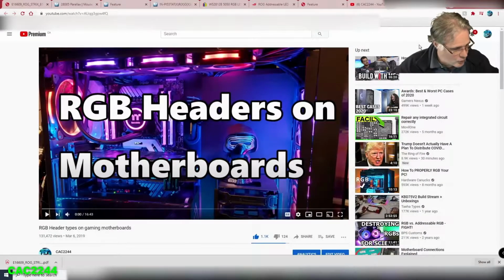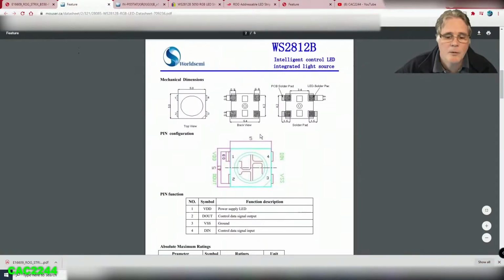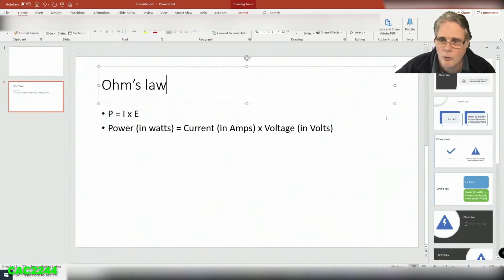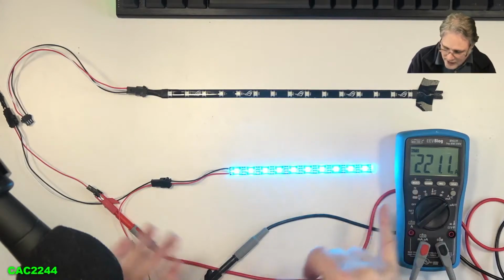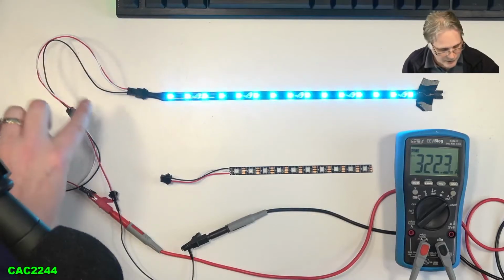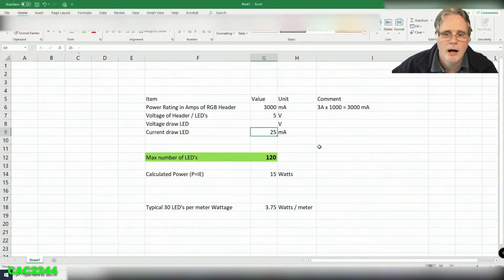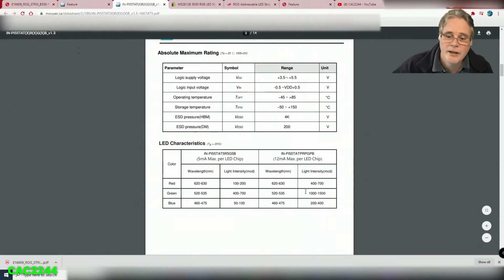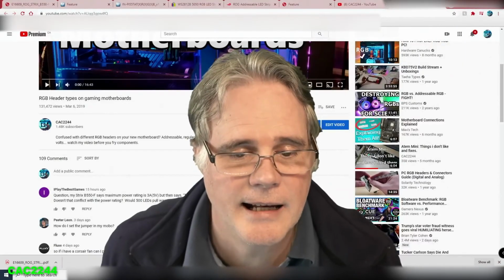Max number of Led's on an aRGB header on Mobo.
Got a very good question from a viewer, so I thought I'd share since I know that countless enthusiasts have the same question.

Rule of thumb on aRGB / RGB headers on motherboards:
- aRGB: Addressable RGB are usually 5V and rated at max current of 3A. If your manual doesn't specify, assume 1A.
- Regular RGB: Usually 12 V and rated at 1A, unless specified otherwise in manual.

On Asus' manuals they talk about a combined 500 LED's, so each 5050 modules contain 3 light emitting diodes,  and since it says that it is a "combined" rating for motherboard, then this is way too misleading.

Considering that all aRGB or standard 12V RGB LED strips are different, I show you how to calculate the amount of LED packages (5050 module inclusive of all 3 color diodes).

Most manufacturers manuals are misleading at best.

A lot of the electronics that I have learned over the years are thanks to Dave of EEVBLOG, so find the link of my multimeter in case you want to encourage him